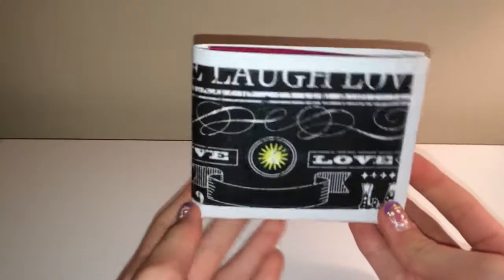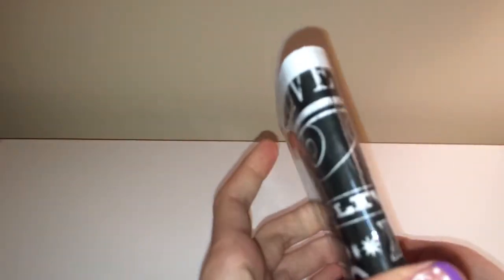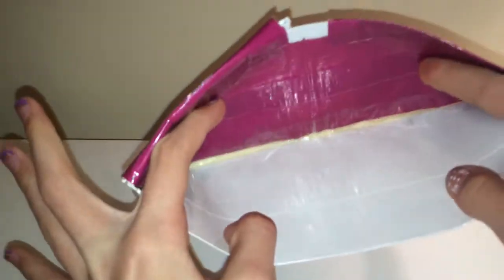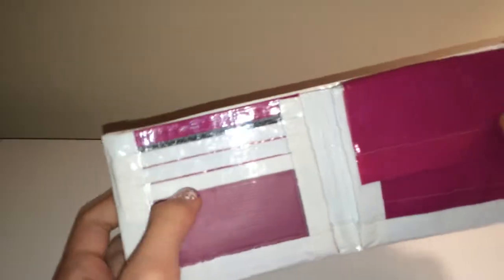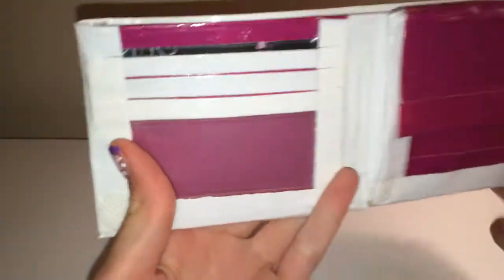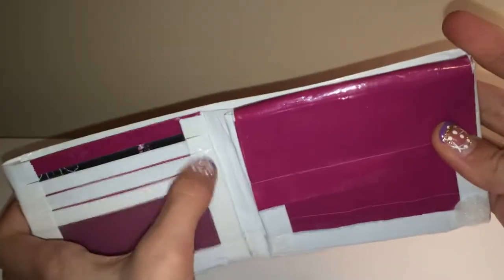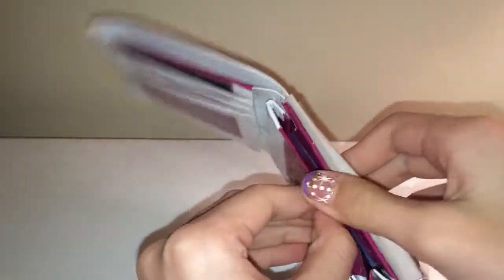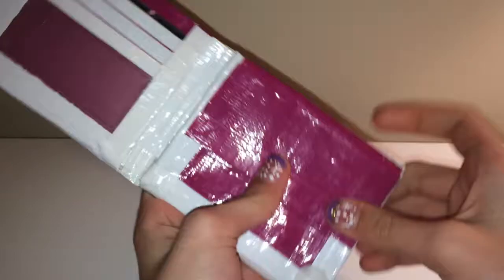Day 5 Of 6 Days Unti Christmas And New Years